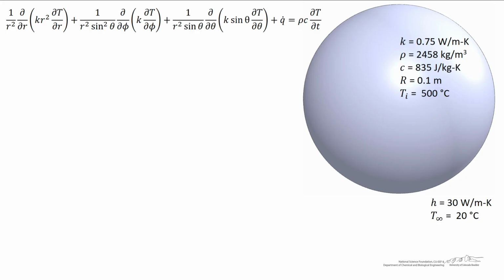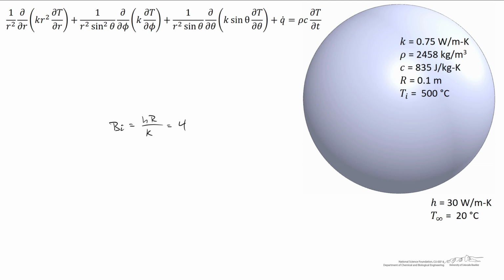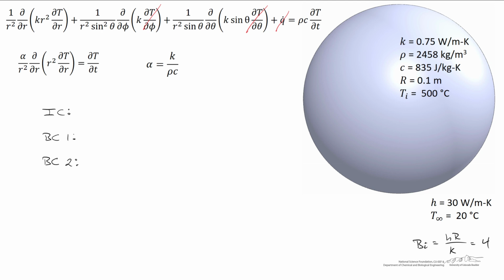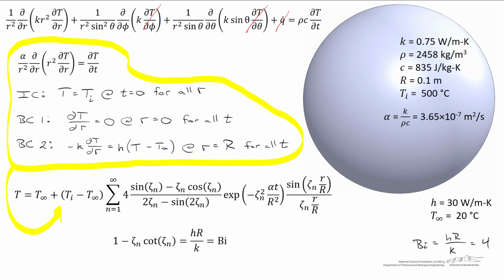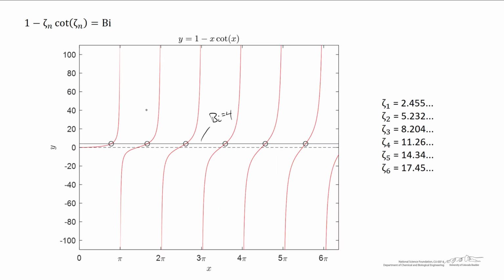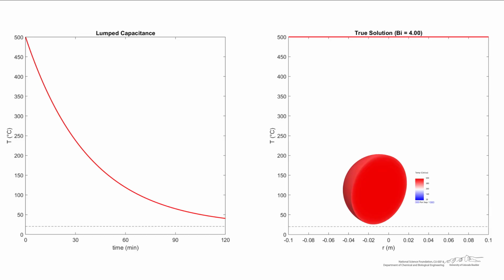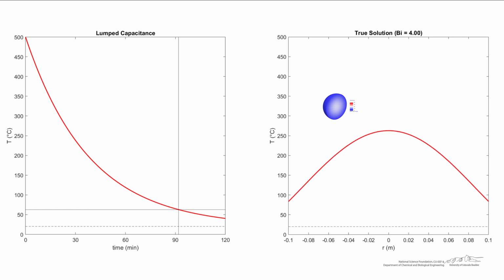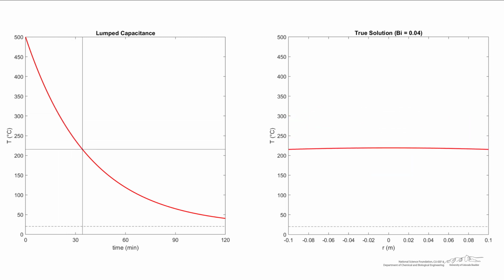Analytical Solutions for the Transient Cooling of a Sphere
Organized by textbook The transient temperature profile of a cooling sphere is developed and explored for Biot numbers ranging from 4 - in which lumped capacitance is a poor assumption - to 0.04 - in which lumped capacitance is a very reasonable approximation. The results are compared to analogous FEA simulations. Made by faculty in the Department of Mechanical Engineering and processed by the Department of Chemical & Biological Engineering at the University of Colorado Boulder.